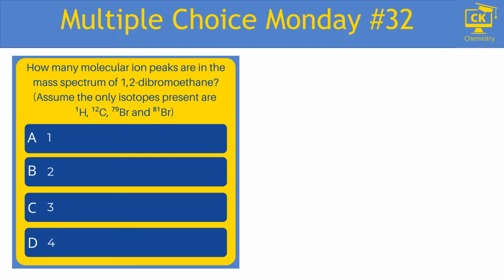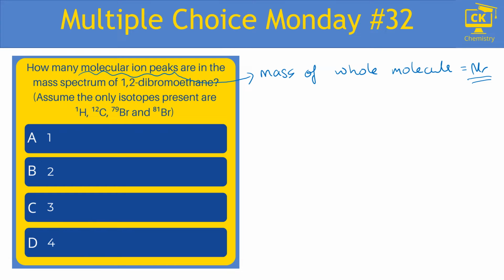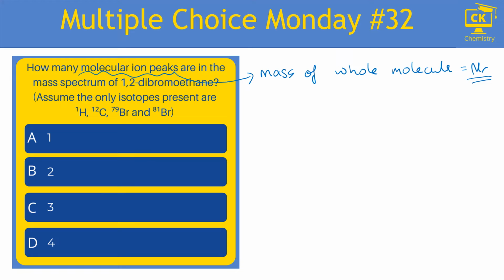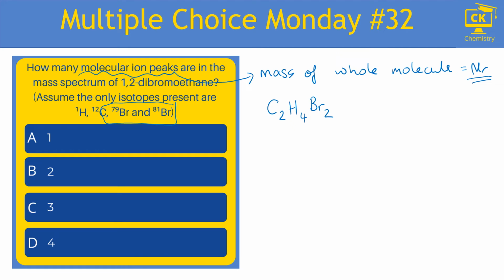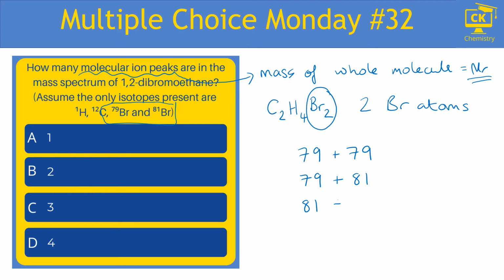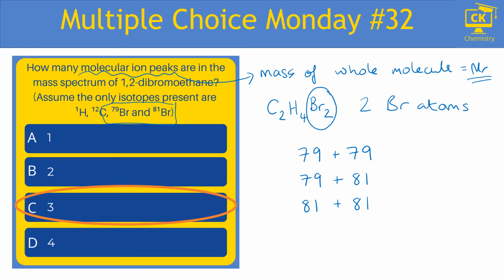Chemistry A Level multiple choice: mass spectrometry of molecules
A Level chemistry mass spectrometry - multiple choice question (MCQ) with video explanation looking at how to predict the number of molecular ion peaks for a molecule containing atoms with common isotopes such as chlorine or bromine.